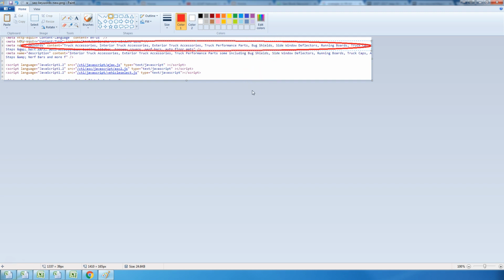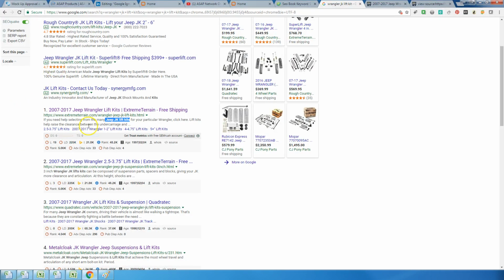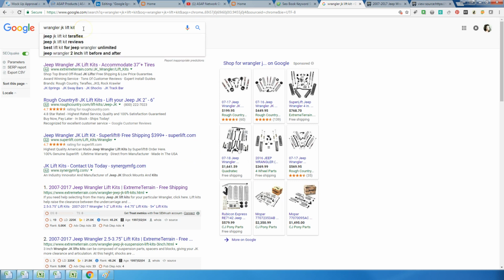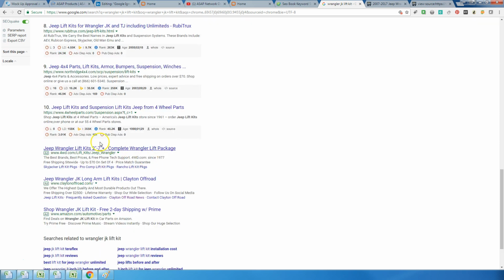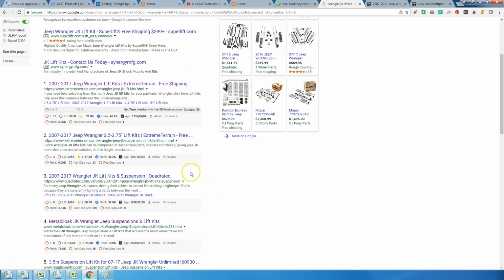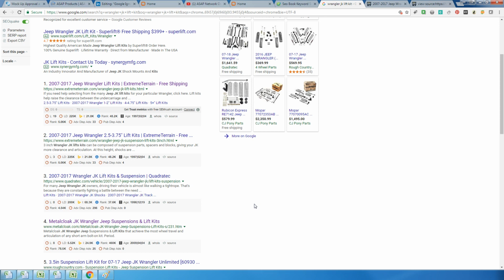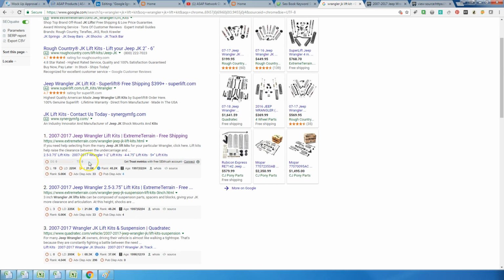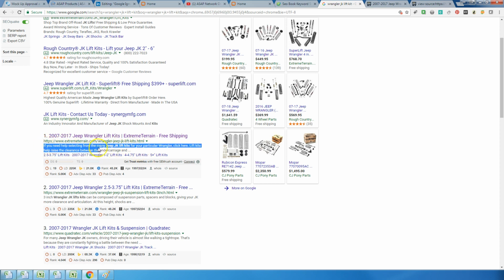Google Ignores Keywords So What Do you Do?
If Google ignores your keywords then how do you rank a page?